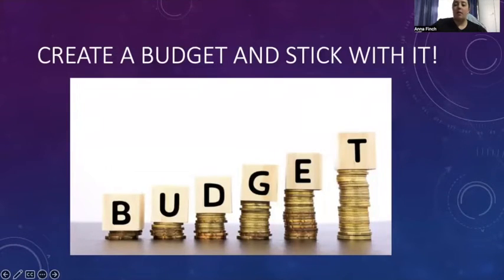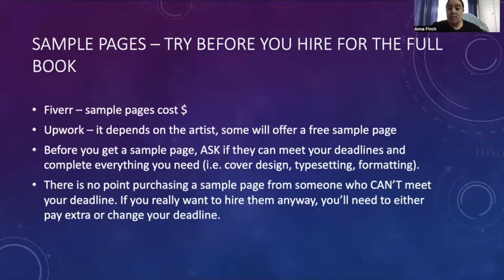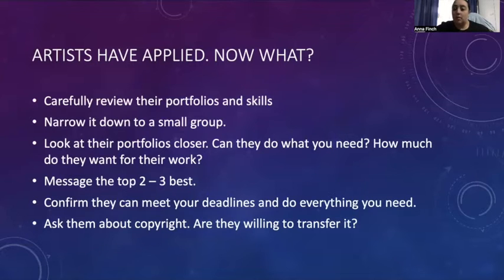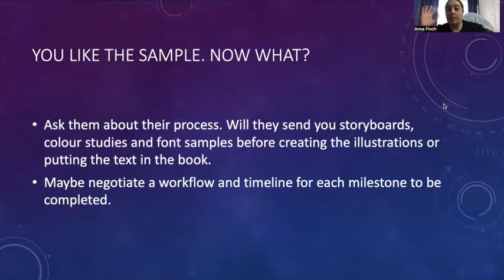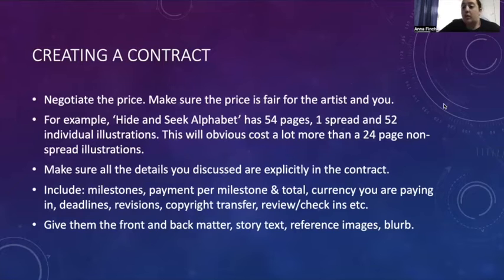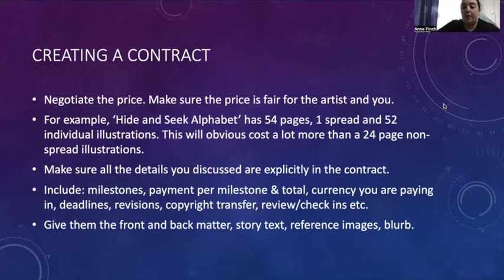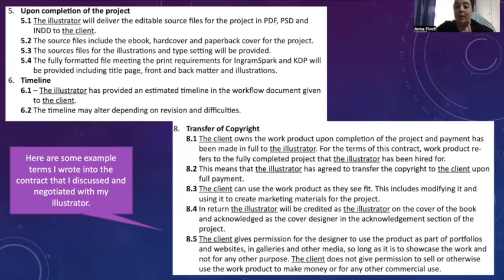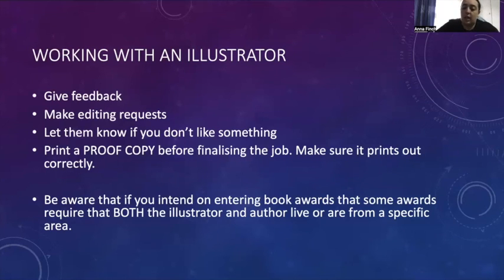Hiring an illustrator Tips - Part 4 Writing & Publishing Children's Books Series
Hi everyone! In this video I talk about my tips for hiring an illustrator when writing a children's picture book. In this I talk about what I learnt while publishing my first children's picture book 'Hide and Seek Alphabet: With Australian Animals'.
‘Hide and Seek Alphabet: With Australian Animals’

Let's go on an adventure through Australia. Hidden in the water and in the trees, or among the leaves, what will you find?

Australian animals are hiding from your eyes. What do they look like? What sounds to do they make?

From A-Z, can you find the Australian animals with me?

Reviews:
“…"Hide and Seek Alphabet: With Australian Animals" is a one-of-a-kind picture book designed to help kids learn A-Z in a delightful way.” – 5 star review, Goodreads.

Want to know more? Click on the universal link below, select your favourite store and order a copy of ‘Hide and Seek Alphabet: With Australian Animals’ today.
'Voiceless: A Mermaid's Tale' Synopsis
Love is forbidden, but loving a human is a death sentence.

I knew that loving Michael meant going against everything I was ever taught, going against my king. But it is because I know him, love him, that I finally opened my eyes to the reality around me. I don’t want to live in a world where love is forbidden and control of my destiny is taken from me.

Freedom is a choice. I refuse to be voiceless any longer. No one decides my fate but me.

"...One of the most intriguing fantasy novels I've read all year. Very highly recommended." - Asher Syed, Readers' Favorite.

"...Voiceless: A Mermaid's Tale is engaging, emotionally rich, and hugely entertaining." - Gobi Jane, Readers' Favorite.

Want to learn more? Click on the universal link below, select your favourite store and order a copy of ‘Voiceless: A Mermaid’s Tale’ today. Sample chapters available on most eBook retailer websites.